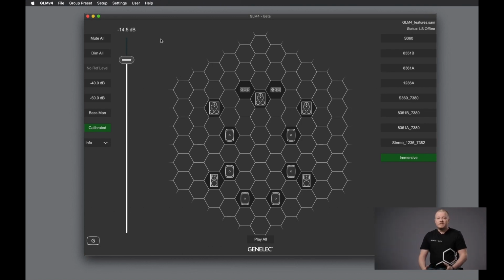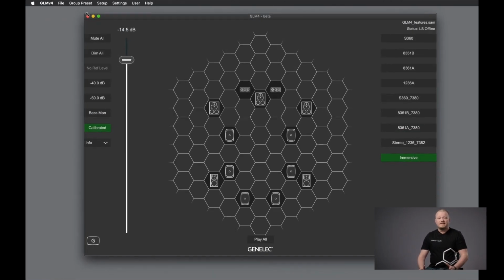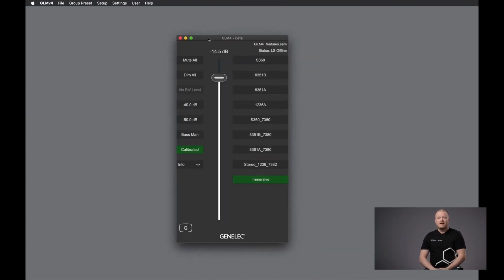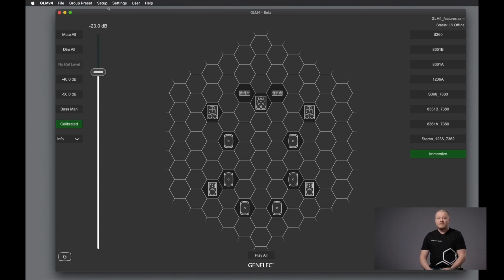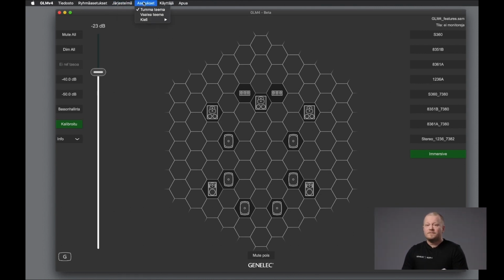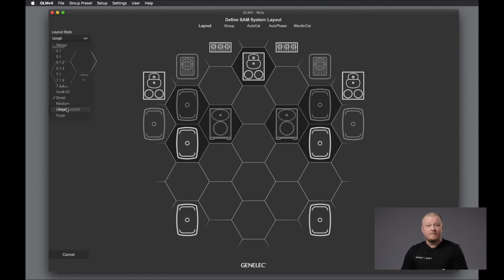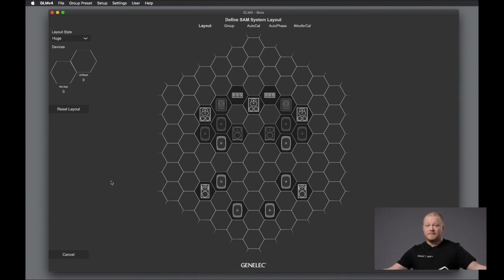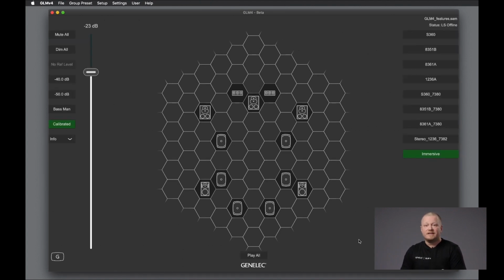GLM4 Loudspeaker Manager Software I Features and Benefits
Our new GLM 4 software gives you the power to connect, calibrate and control any Genelec Smart Active Monitor or Subwoofer, and minimise the unwanted acoustic influences of your room.

In this short extract from our global launch event, Markus Kahelin gives a neat overview of the new features in GLM 4.

With an elegant new user interface running on Mac and Windows, GLM 4 will help you create an unrivalled and truthful sonic reference, producing mixes that translate consistently to other rooms and playback systems.